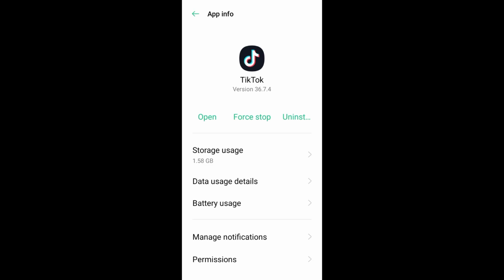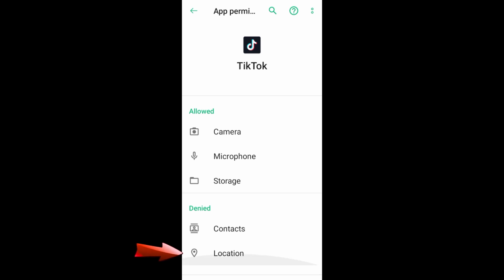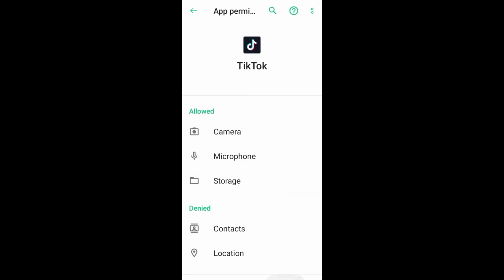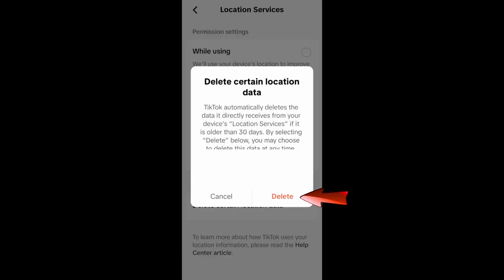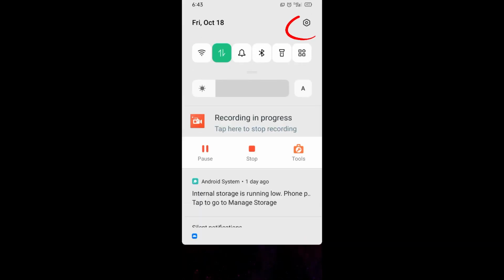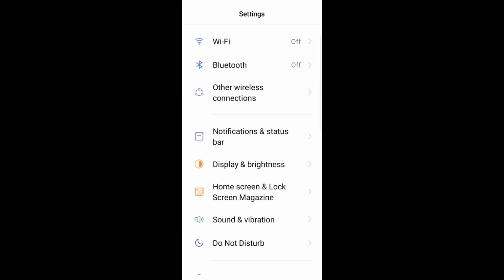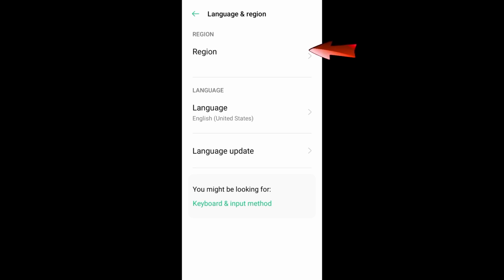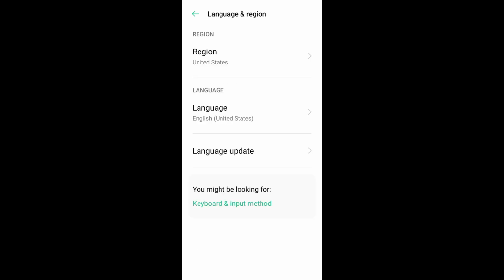How to Change Your TikTok Region Country Location (Step By Step)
How to Change Your TikTok Region Country Location

In this video I'll show you how to change your tiktok region location country. The method is very simple and clearly described in the video. Follow all of the steps & learn how to change your tiktok region location country on pc